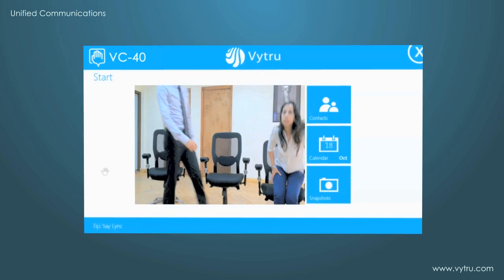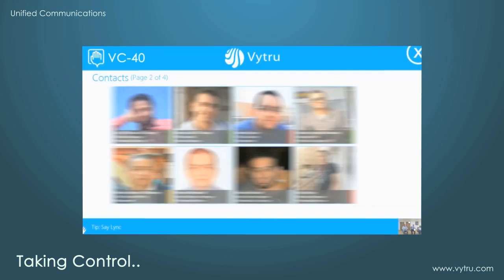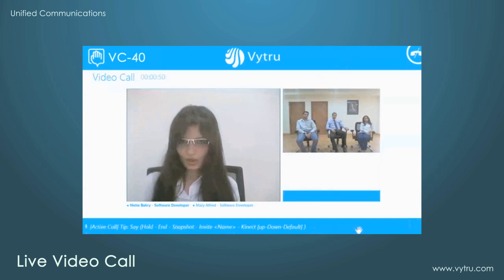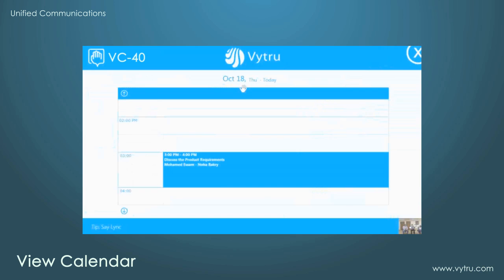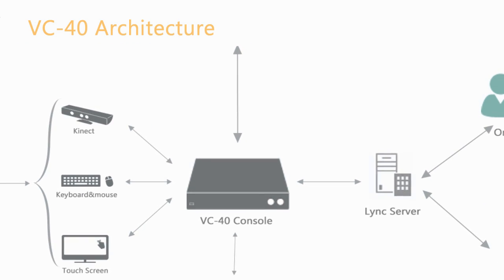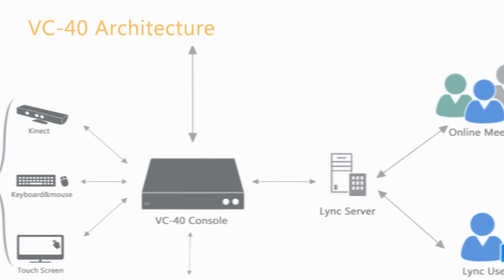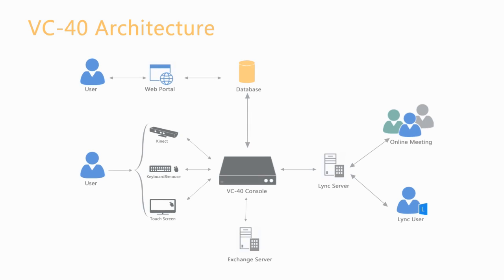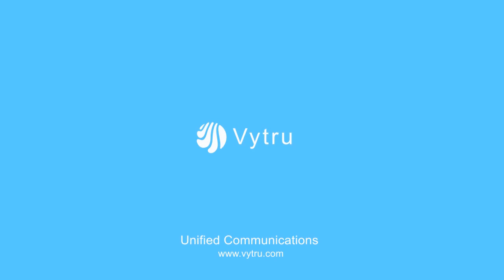VC-40 for Microsoft Lync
VC-40 (formerly Lynckin) is a video conferencing tool that makes use of Kinect motion and voice sensors to provide a more efficient way to interact with business applications. VC-40 takes Kinect from the gaming world into business reality. VC-40 has been designed for organizations of all sizes.